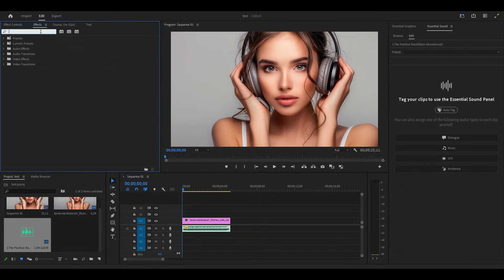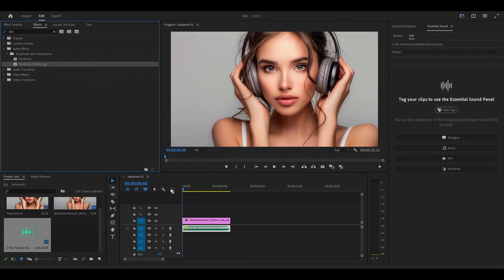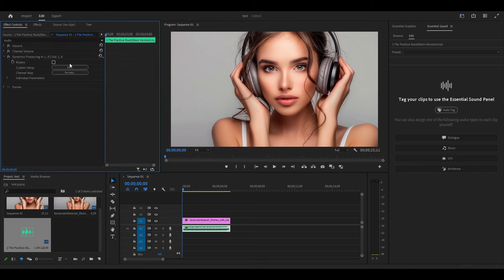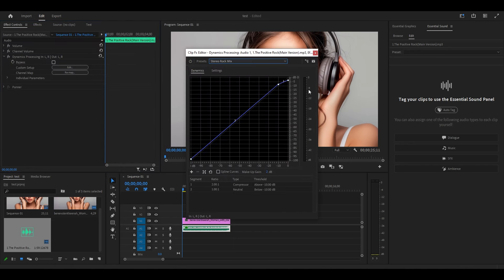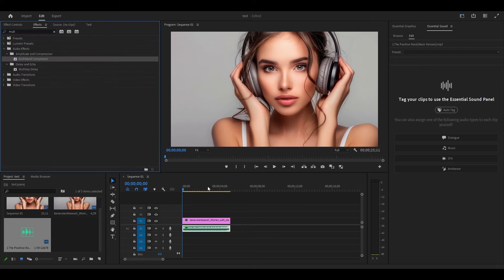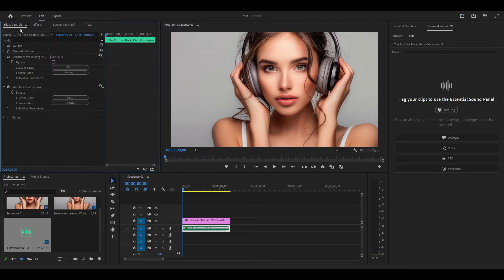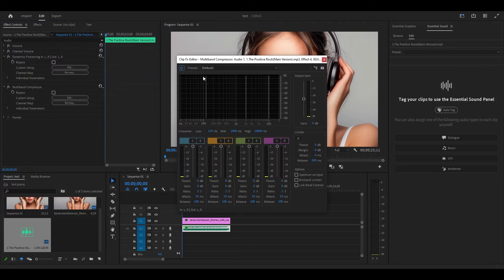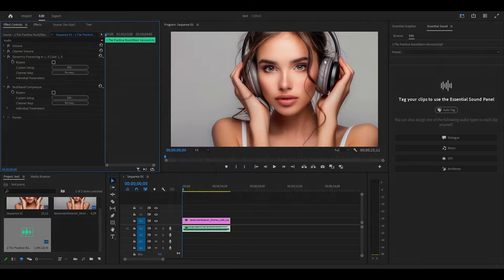How To INCREASE Music QUALITY In Premiere Pro